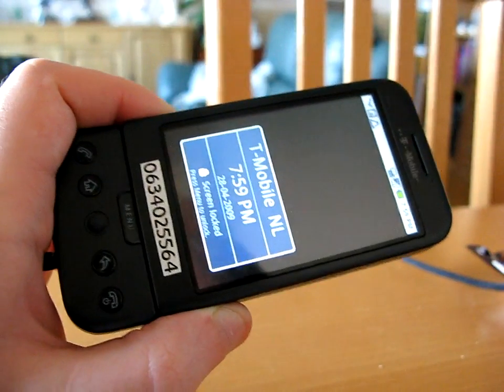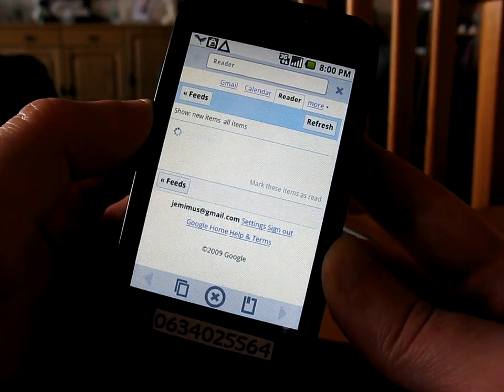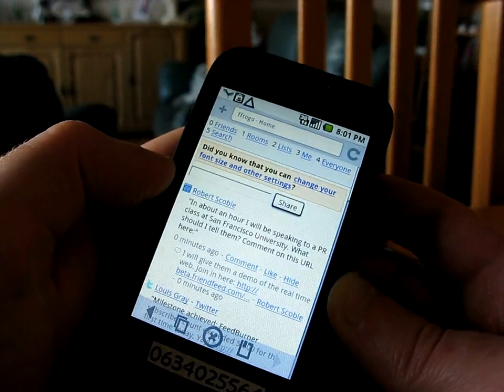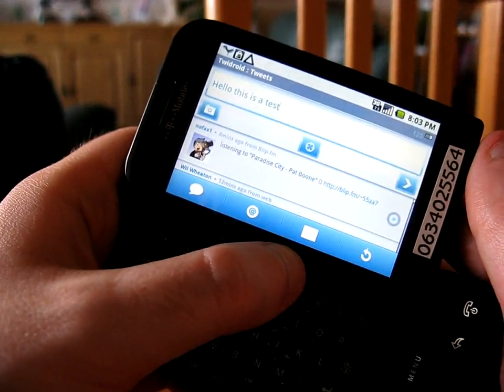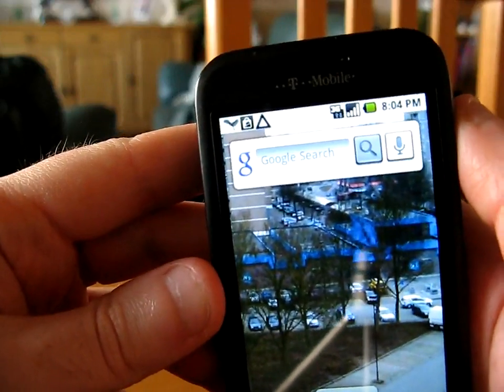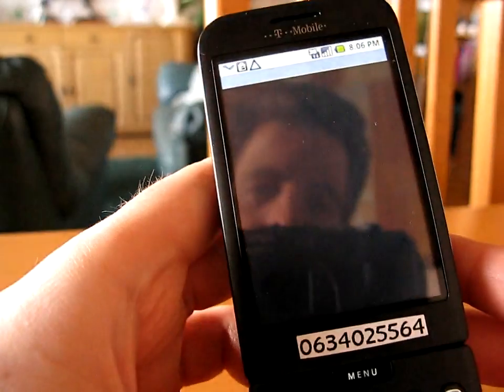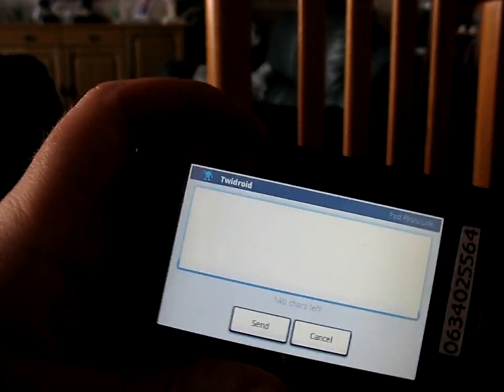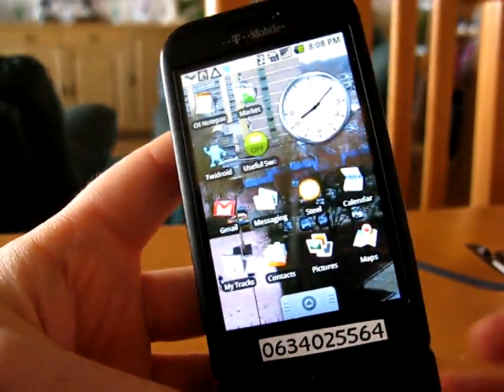Showing off the G1 and the apps I use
A demo of how I use my G1